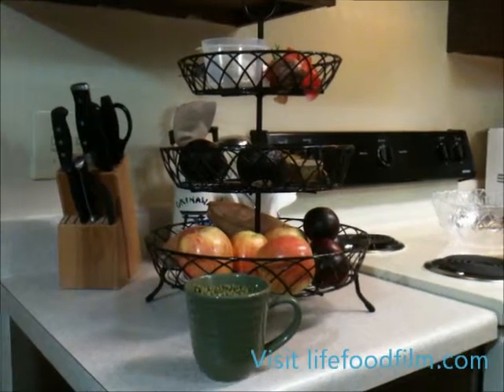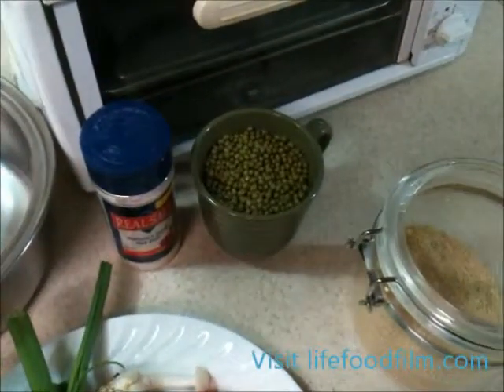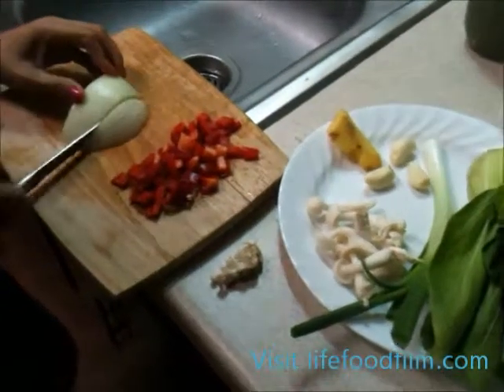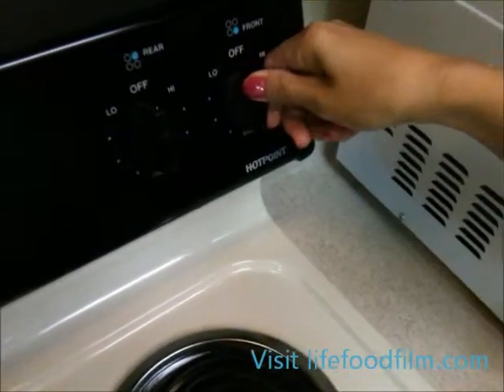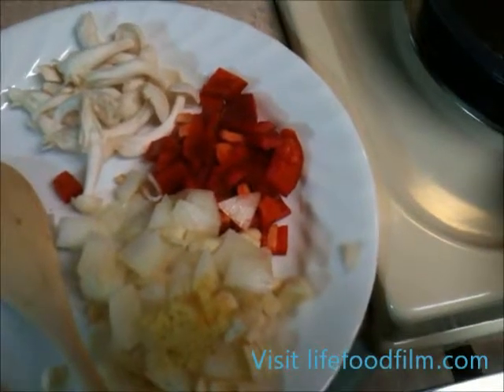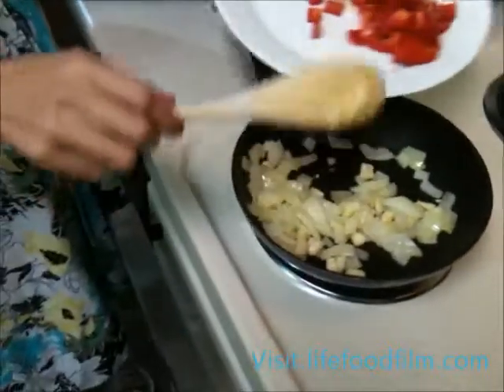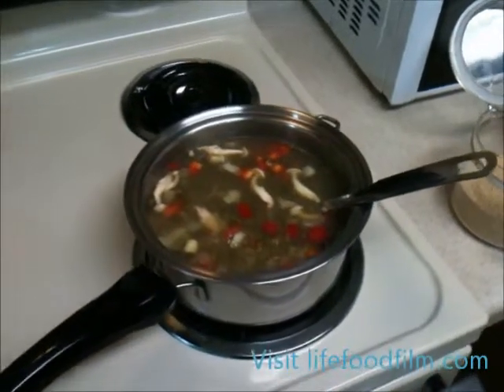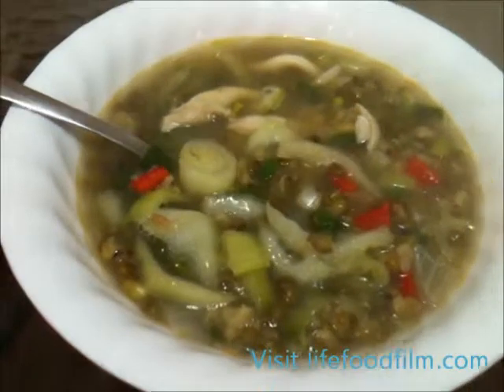Vegetarian Soup of Mung Bean Delicious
Delicious Asian mung bean soup recipe